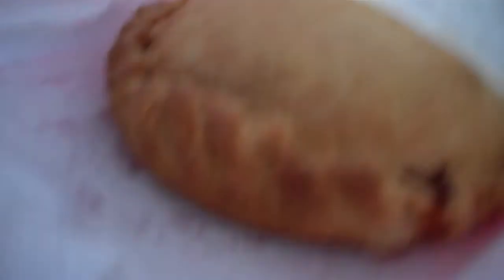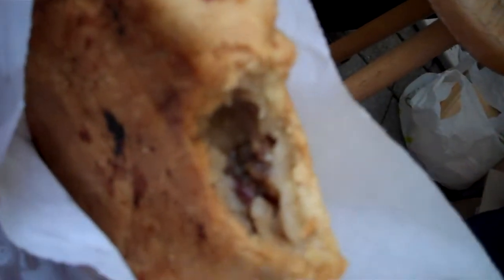Cornish Pasty - Lulu Roberts tries a Cornish Pasty at Falmouth Oyster Festival:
heads down to Cornwall for Falmouth Oyster Week 2010 and tries a local delicacy - 'The Cornish Pasty'. A little bit of history and a lot of it in her mouth - Lulu fearlessly bites into this local living piece of history.